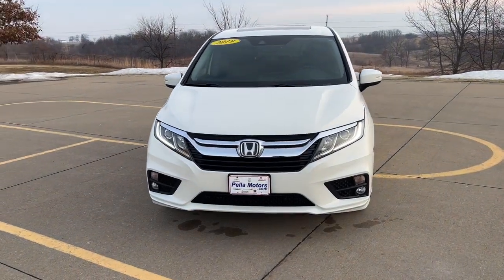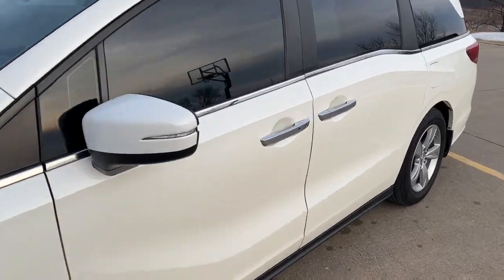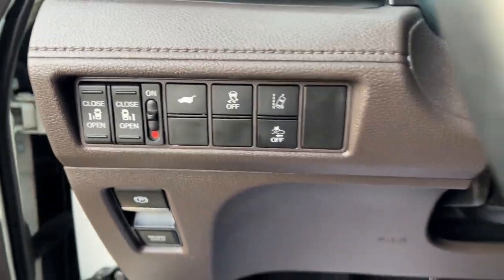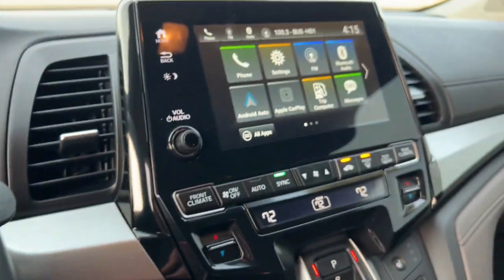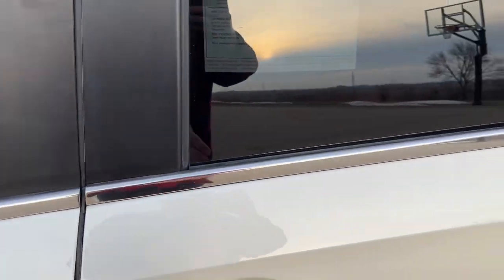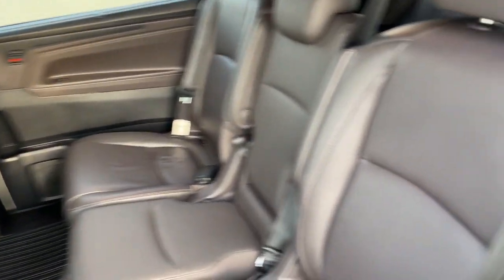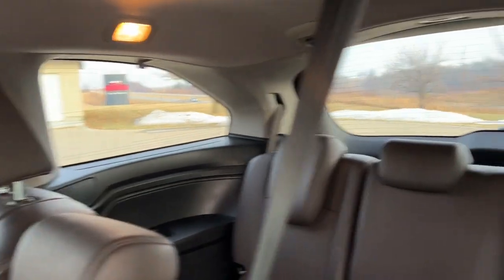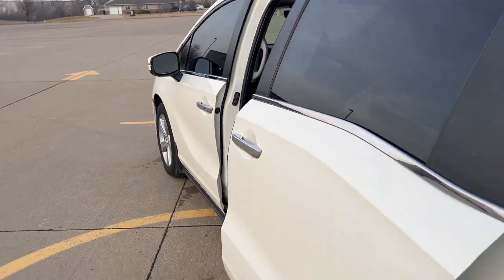2019 Honda Odyssey Knoxville, Pella, Oskaloosa, Pleasant Hill, Newton 138935A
White Diamond Pearl Used 2019 Honda Odyssey EX-L available in Pella, Iowa at Pella Chevy Buick GMC. Servicing the Knoxville, Oskaloosa, Newton, Pleasant Hill, IA area.

** Alloy Wheels / Premium Wheels, ** Apple CarPlay/Android Auto, ** Backup Camera, ** Bluetooth, Hands Free, ** Keyless Entry, ** Premium Sound System / Premium Audio, ** Steering Wheel Controls, ** Sunroof/Moonroof, ** Third Row Seating / 3rd Row Seating.At Pella Motors our vast selection of Pre-Owned vehicles along with competitive pricing and financing options equals great deals and savings for you!Recent Arrival! Odometer is 21419 miles below market average! 2019 Honda Odyssey EX-L White 2019 Honda Odyssey 4D Passenger Van EX-L 3.5L V6 SOHC i-VTEC 24V 9-Speed Automatic FWDAs the owner of Pella Motors, Craig Ford strives to be an active member of the surrounding communities and is constantly active in different community events. Pella Motors is a family owned dealership, which is shown in our small town atmosphere at the dealership. Craig is a Veteran of the U.S. Army and proudly supports our troops and veterans.